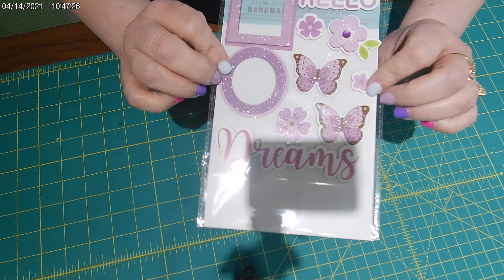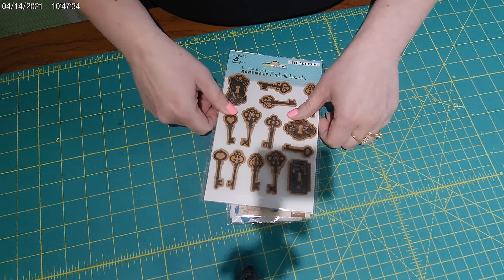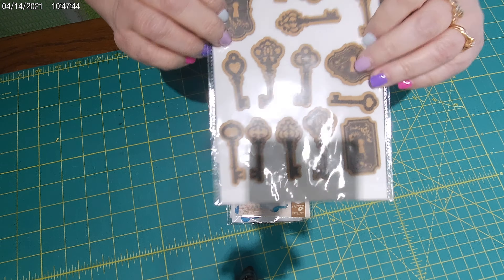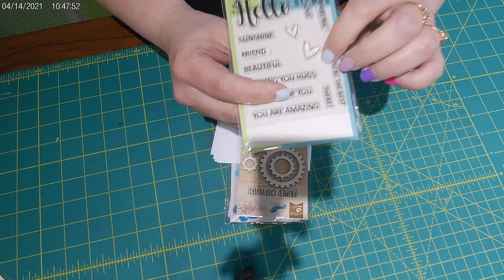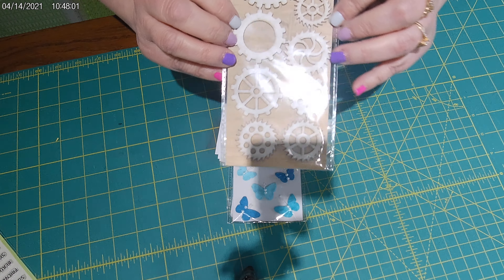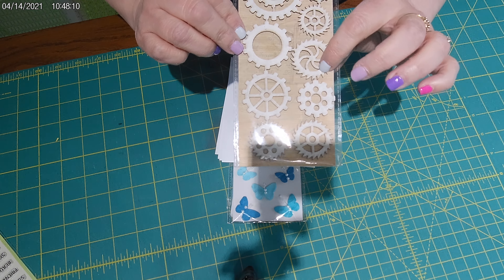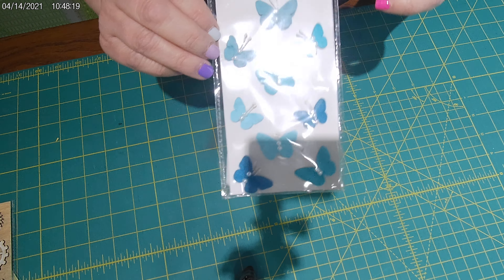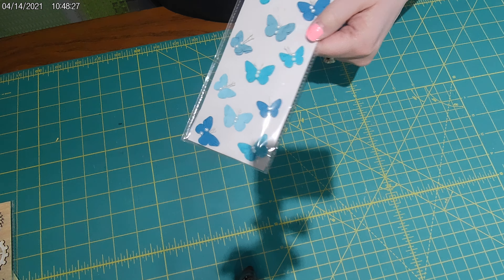Small haul from Little Birdie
I may be able to use most of these embellishments when I start my quilting journal next month. I'm pretty sure I'll do it now, but I have to see how busy I am with other things.

Sorry about the off camera parts. I think I need to go back to my cell phone for close up filming.